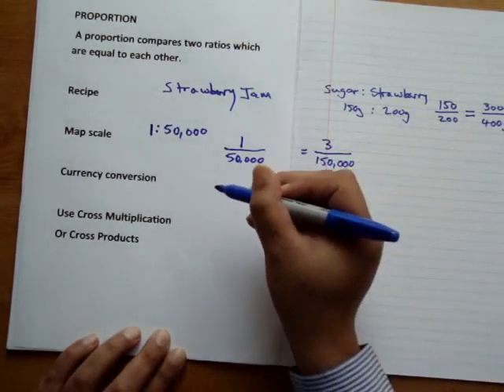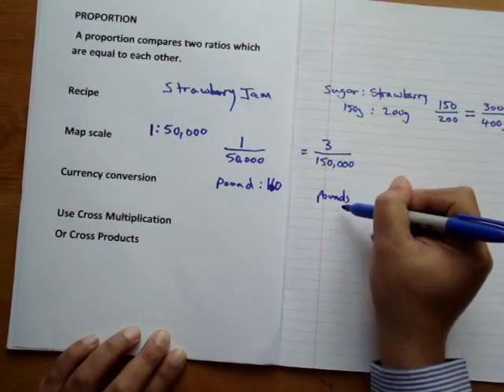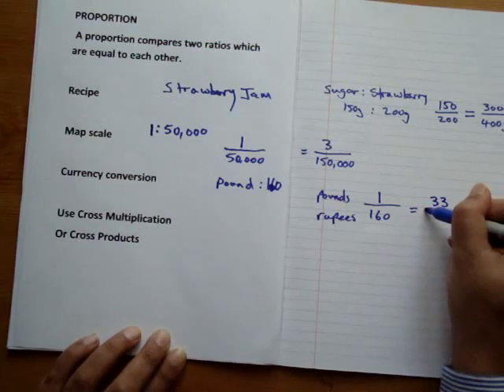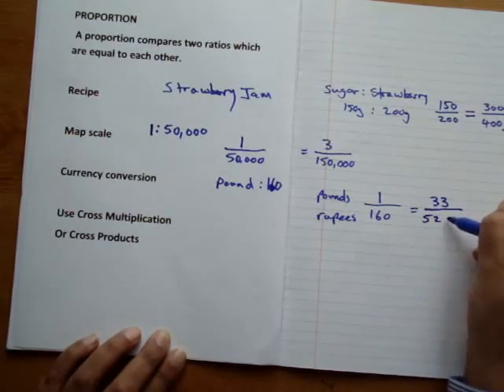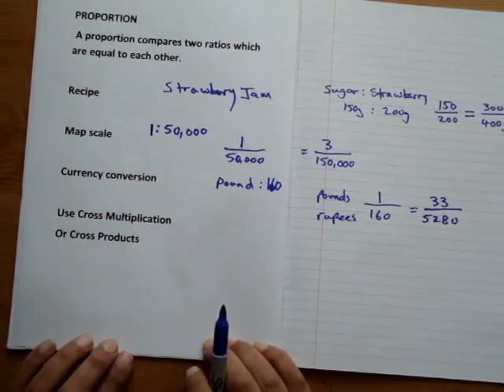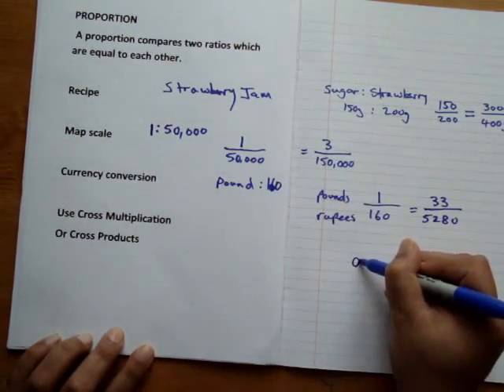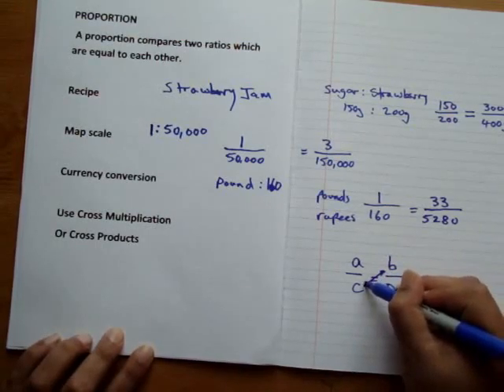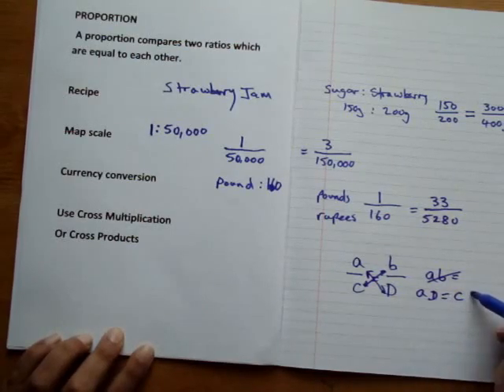maths made easy ratio and proportions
ratio and proportions  with worked examples